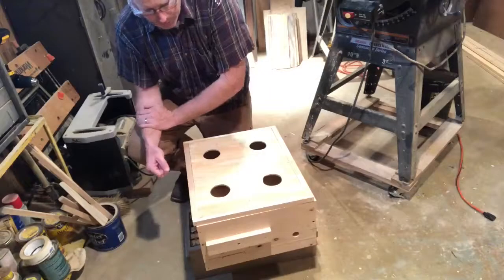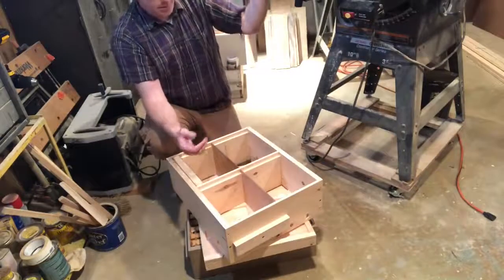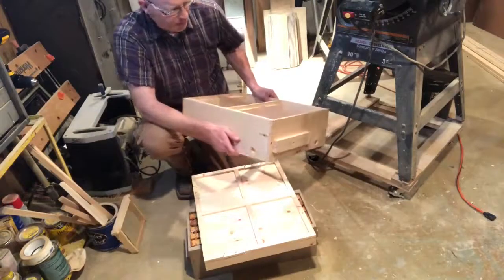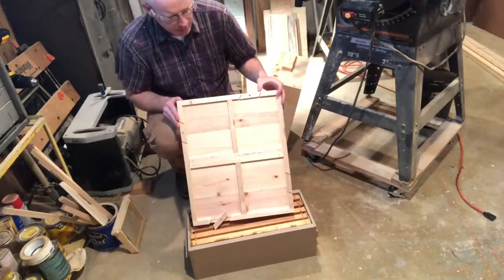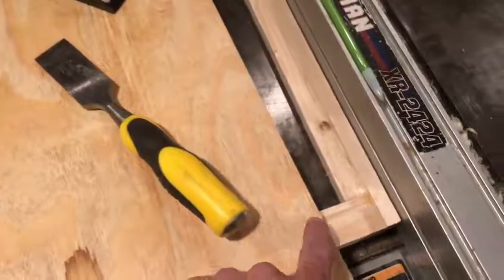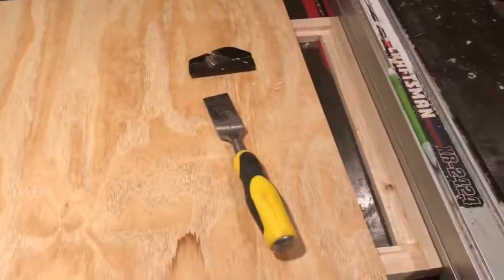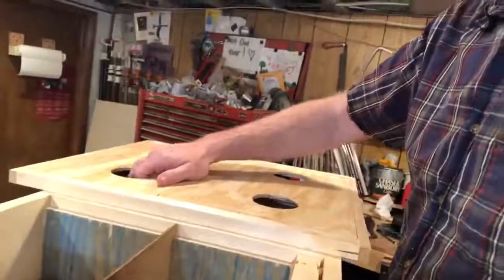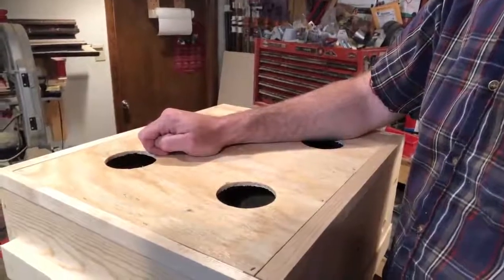Building the Four Way Mini Nuc Part I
In this video I use two of my favorite design sources, Pisano and Tillman to make a four chambered mini-hive for a friend.  Some of the techniques are  the same as in my other beekeeping equipment videos so I mainly focus on what is different between this hive type and a standard Langstroth hive body.